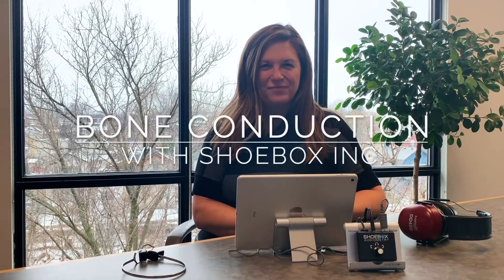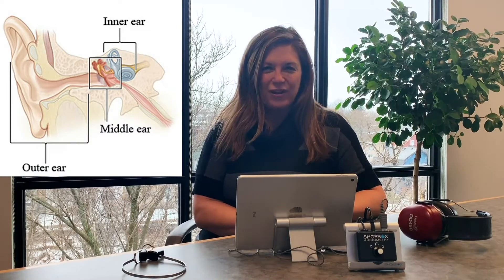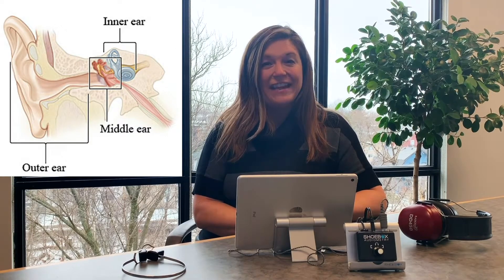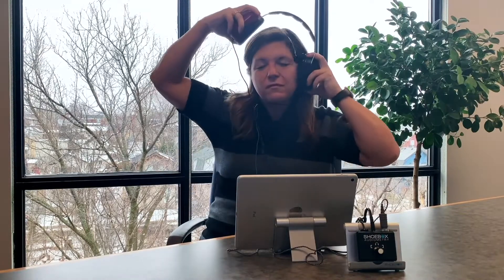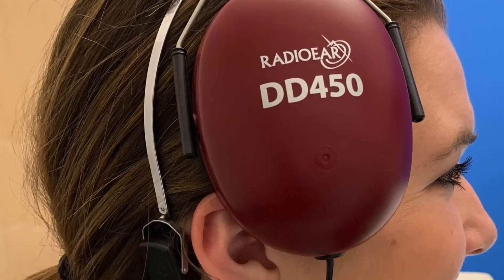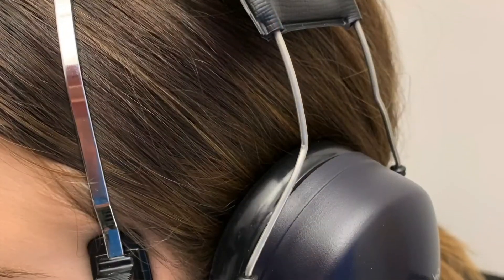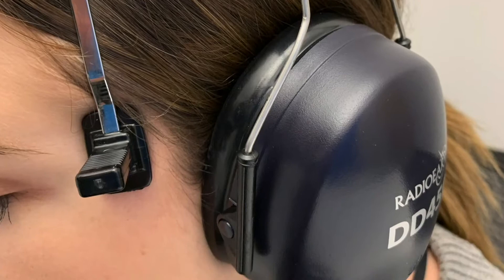Bone Conduction Testing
Watch this short instructional video on how Renée Lefrançois, Director of Audiology at SHOEBOX Inc., addresses the concept of bone conduction testing in audiometry.

*Note: Bone conduction testing should be performed by a trained professional or individual.